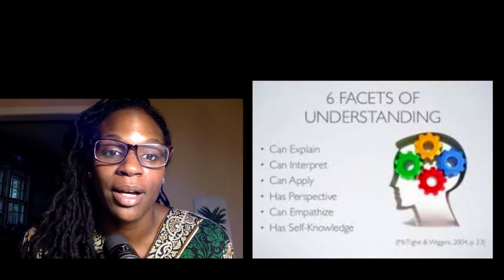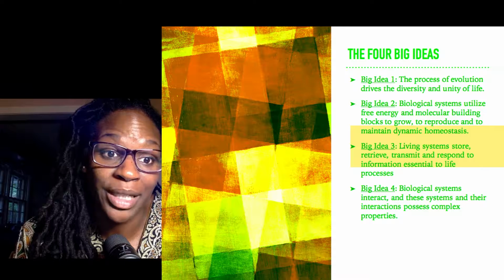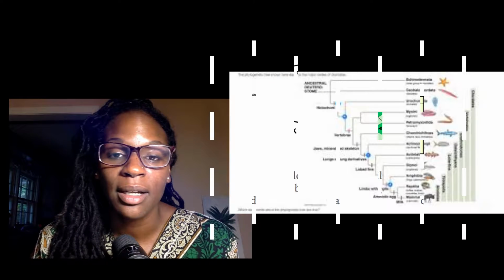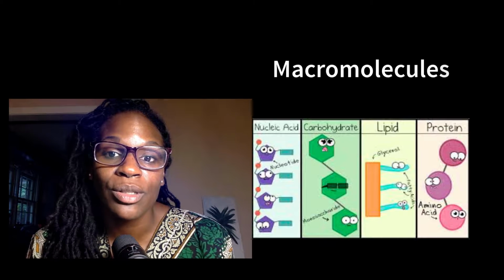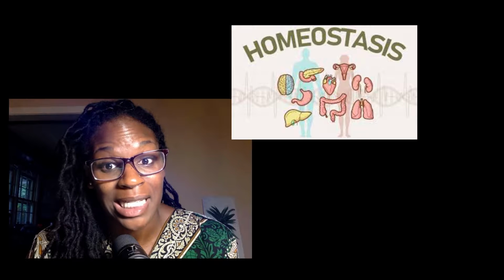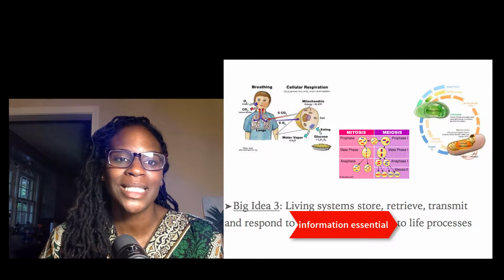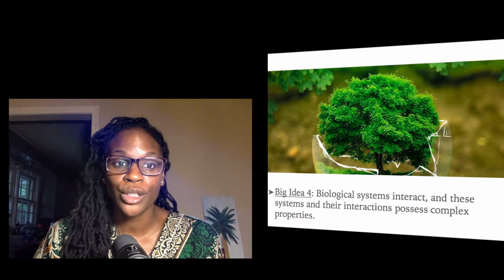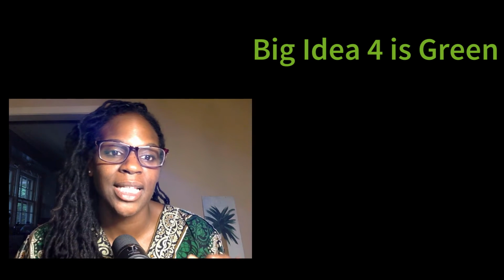intro to AP Bio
This video is to introduce students to AP Biolgy Content and how to effectively use the four Big IDeas